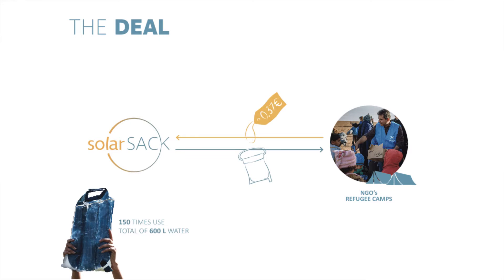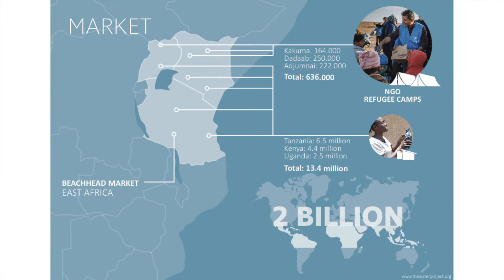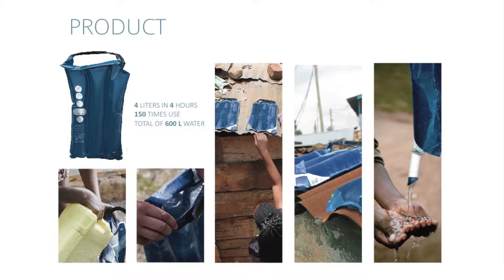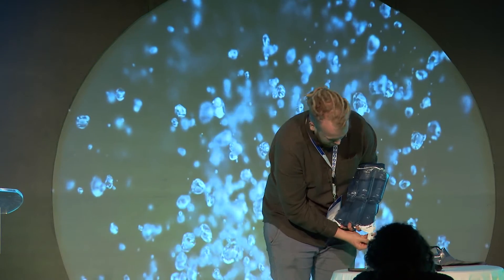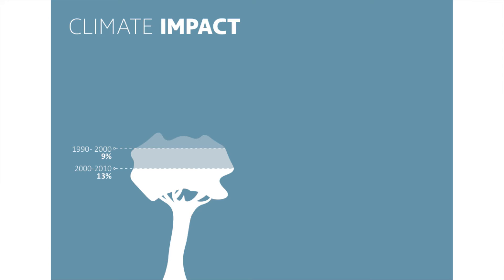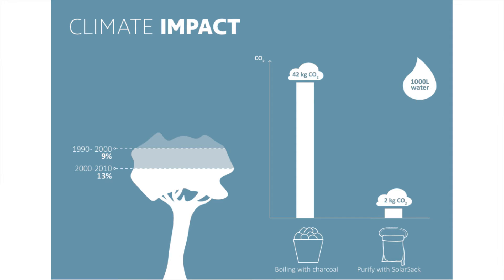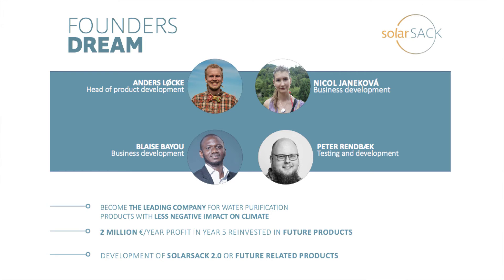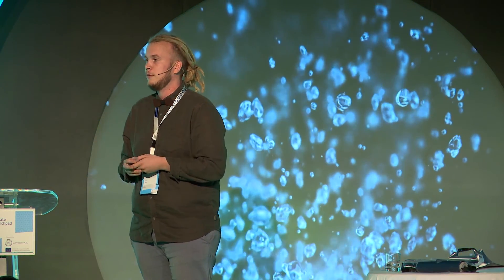H2Open SolarSack pitch - ClimateLaunchpad Grand Final 2017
ClimateLaunchpad presents the next generation of cleantech entrepreneurs ready to fix climate change. ClimateLaunchpad is the world’s largest green business ideas competition, powered by Climate-KIC. Train. Compete. Launch. Fixing climate change, one start-up at a time.